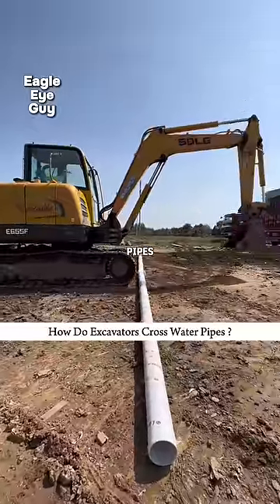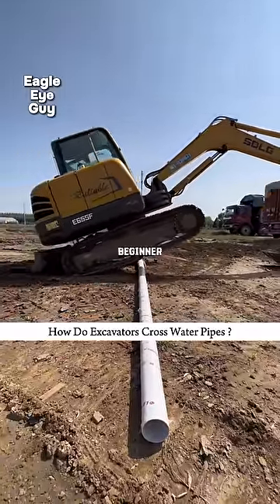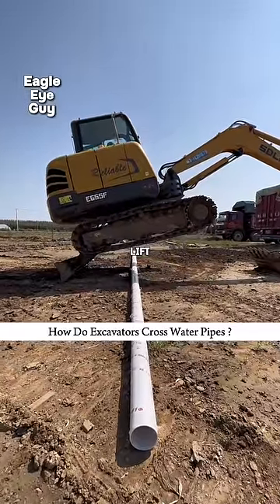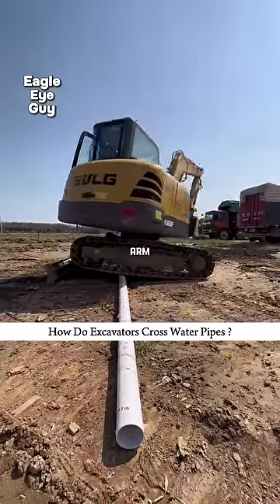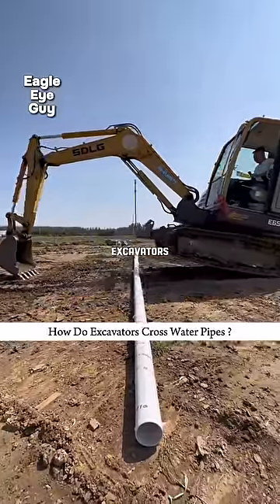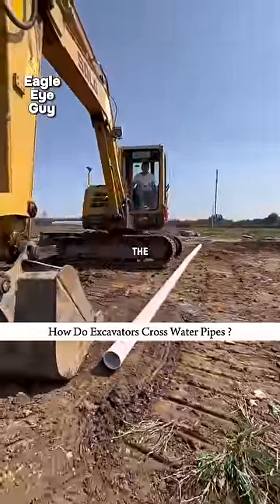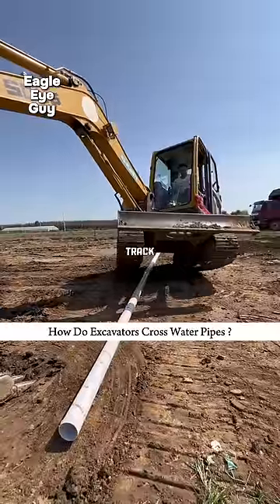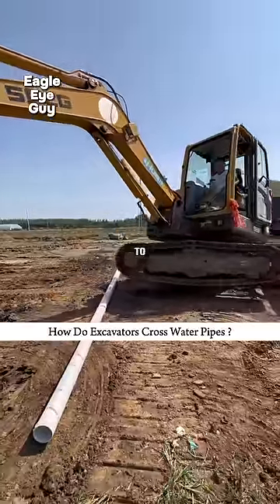How do excavators traverse water pipes?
How do excavators cross water pipes? Both beginners and experienced operators have different approaches to solving this issue. Let's see how a beginner handles it: they choose to raise the excavator tracks, move halfway, use the bulldozer to lift the remaining half, lift the main arm, and lower the front. This allows the excavator to cross halfway. Then, they lift the main arm again and turn around.Watch To Learn More.

Please Note: Some footage featured in this video may not be our original content, and we make every effort to credit the original creators. We are sharing this content for the purpose of reaction, commentary, and entertainment.

Don’t forget to hit that Like button if you enjoy the video, and if you haven’t already, make sure to Subscribe and ring that Notification Bell so you never miss an exciting upload from us.